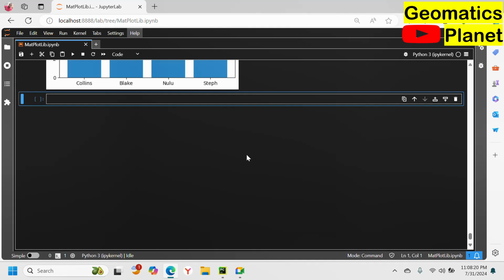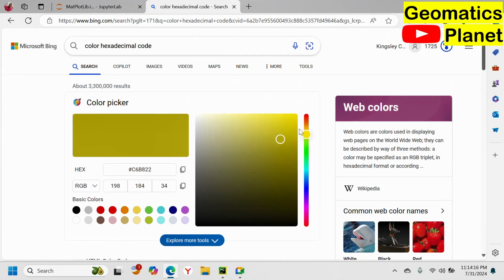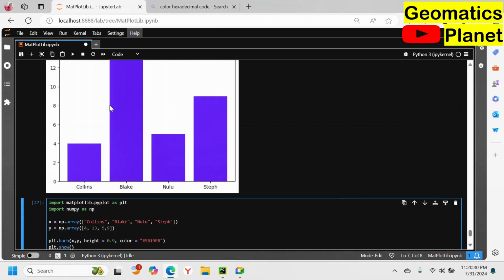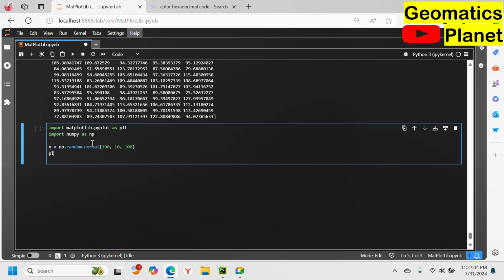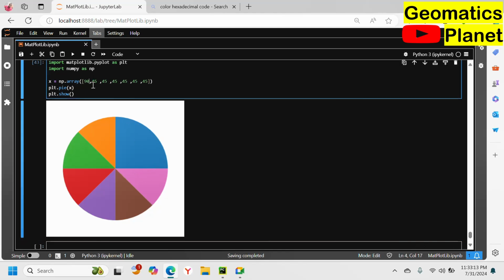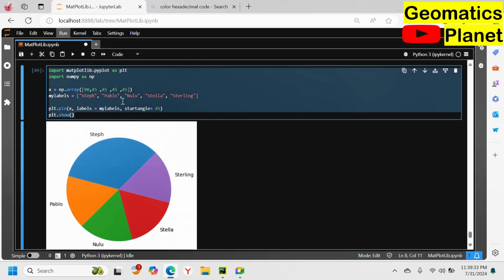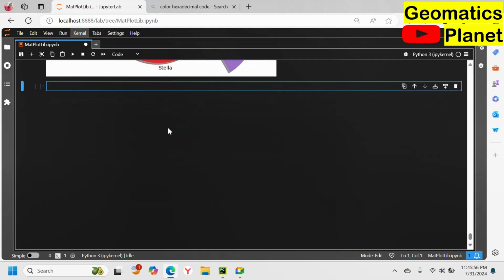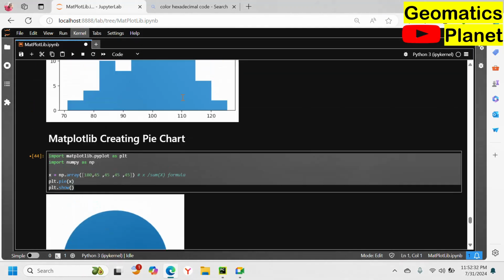Matplotlib: Bars, Histograms, and Pie Charts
Matplotlib with this extensive tutorial covering bar charts, histograms, and pie charts.
This video guides you through creating vertical and horizontal bar charts, customizing bar colors using color names and hex codes, and adjusting bar width and height.
Learn how to generate and plot histograms using NumPy random distribution data, and dive into pie charts, covering labels, start angles, explode options, shadows, colors, and legends with headers.
Perfect for beginners and advanced users, this tutorial provides detailed examples and clear instructions to enhance your data visualization skills in Python.